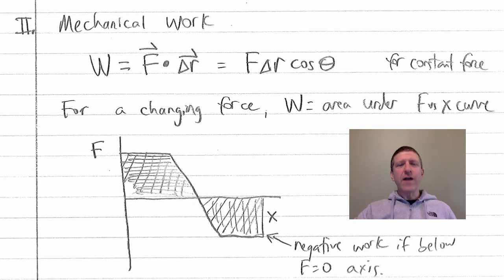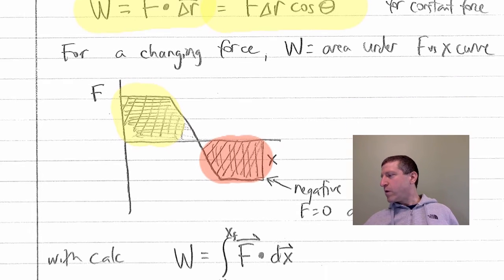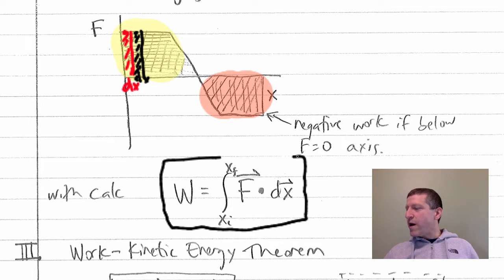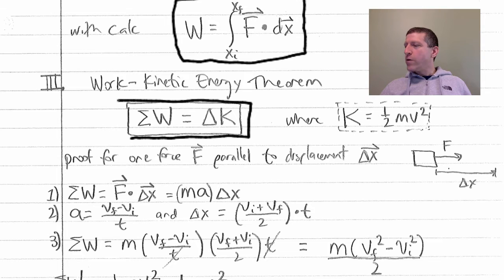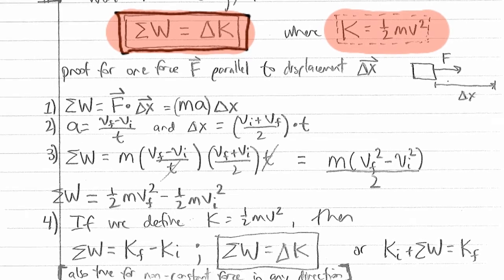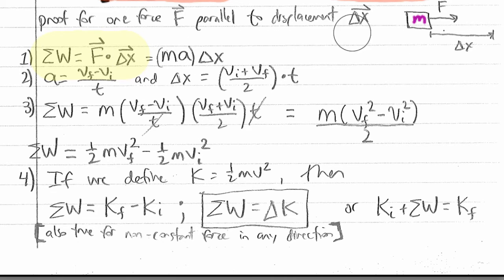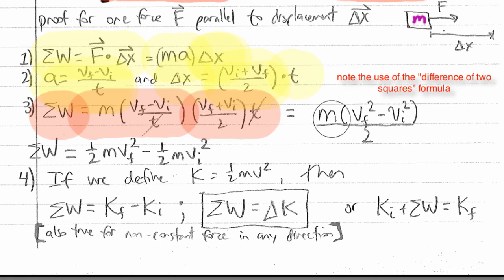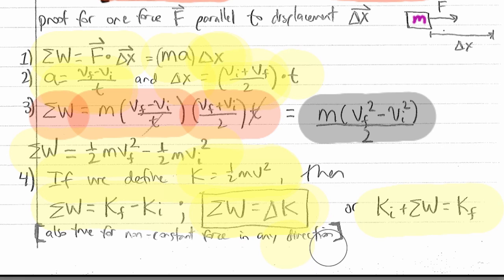AP 3.1 The Work-Kinetic Energy Theorem